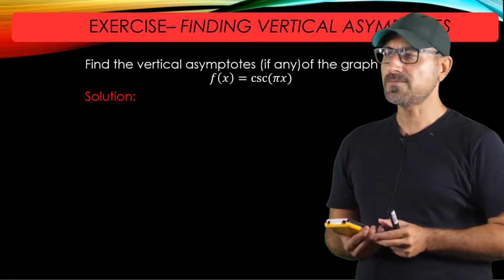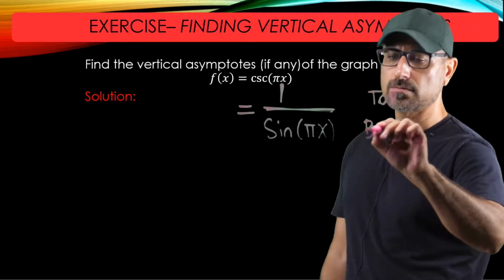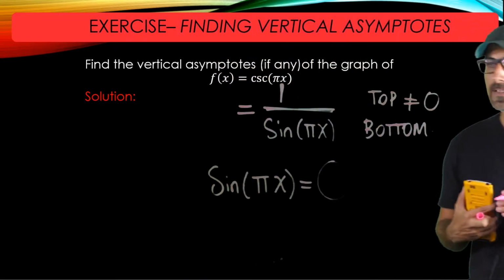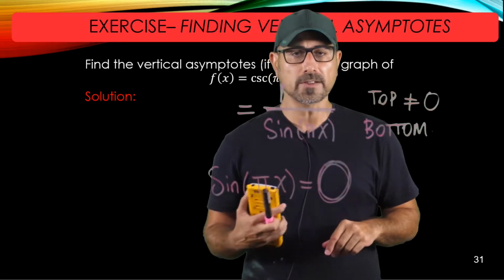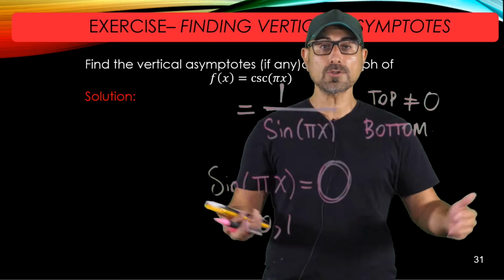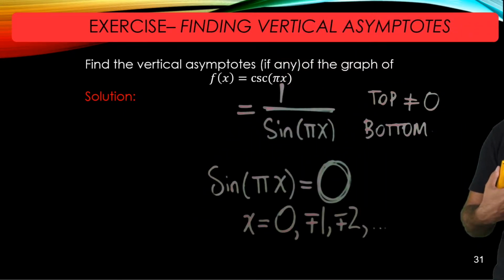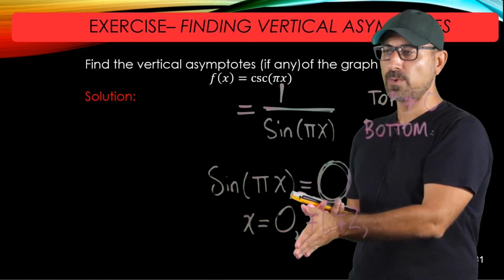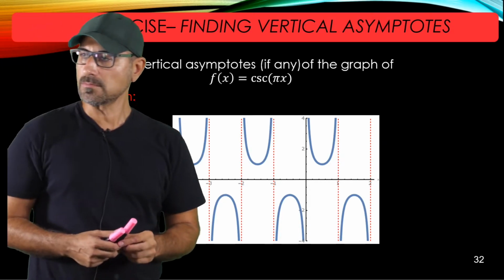How to Find Vertical Asymptotes for a Trigonometric Function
Finding Vertical Asymptotes for a Trigonometric Function